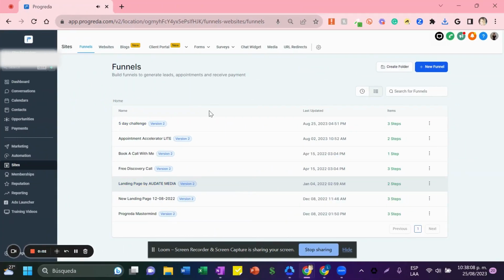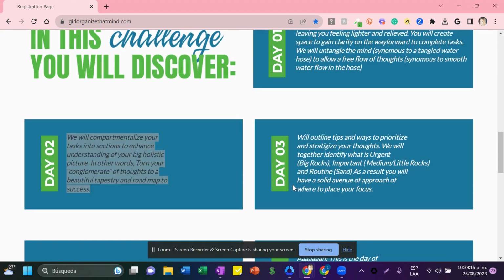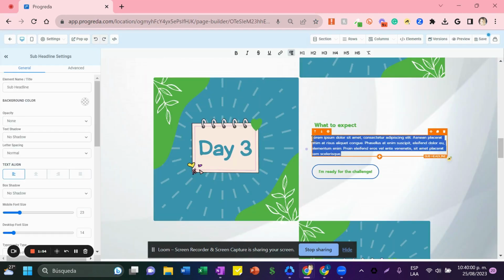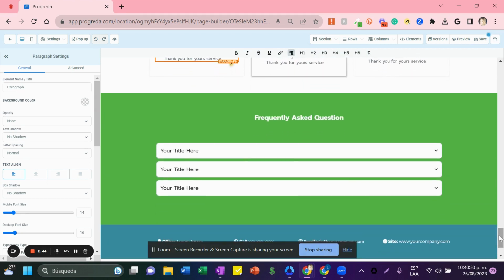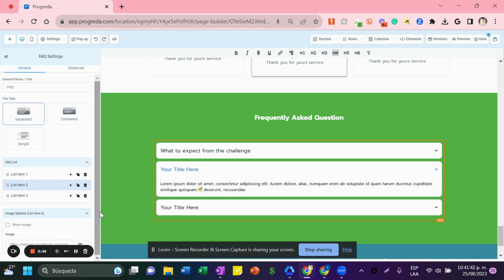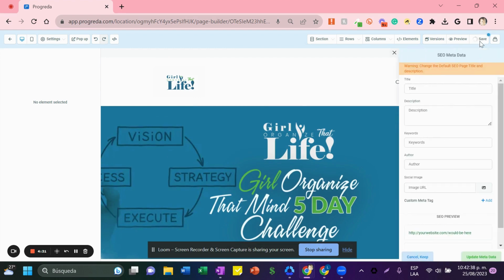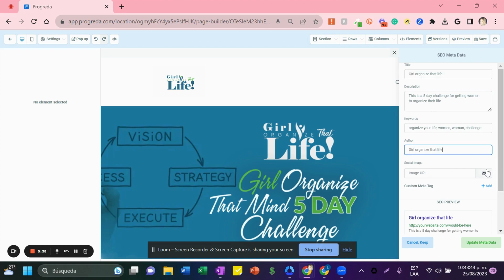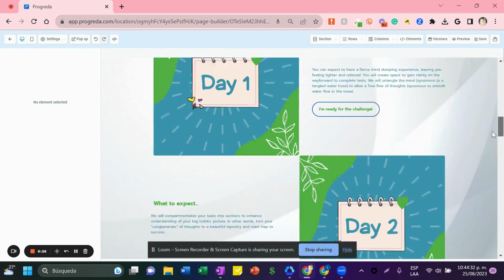How to edit your funnel and update SEO keywords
In this video, I will show you step-by-step how to make edits to your funnel inside Progreda. I'll guide you through finding your funnel, making edits, and adding content. You'll also learn how to fix errors and enhance the overall understanding of your funnel.